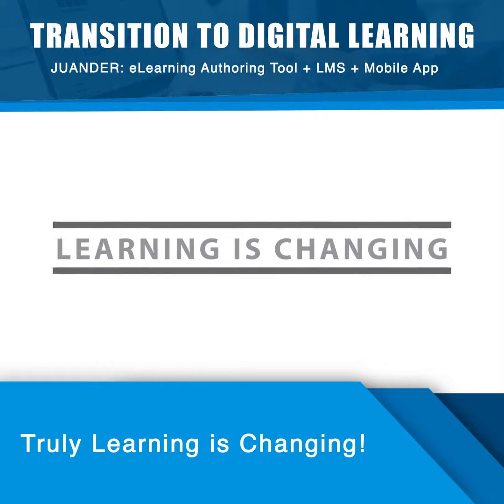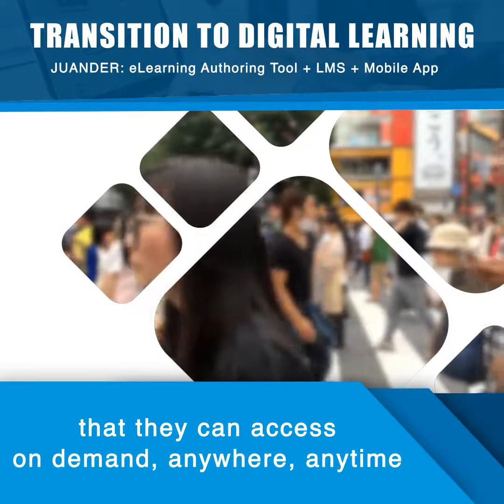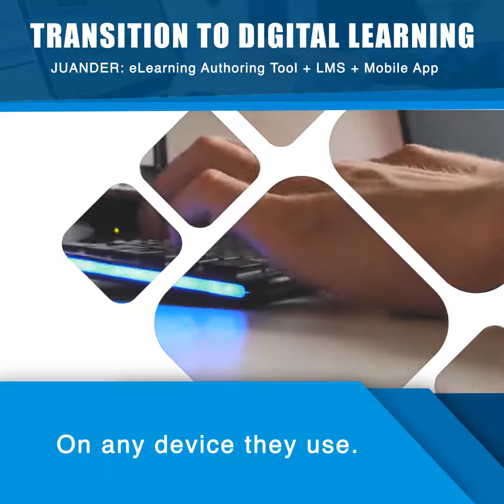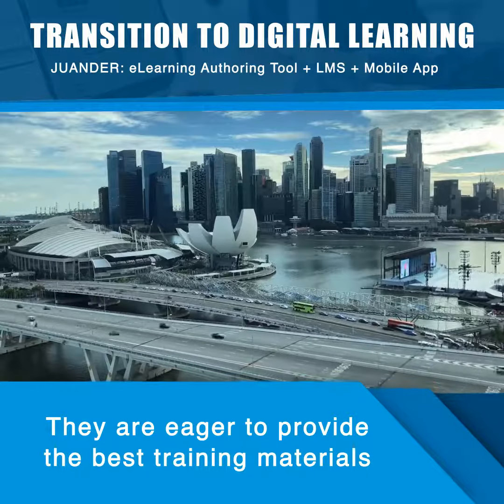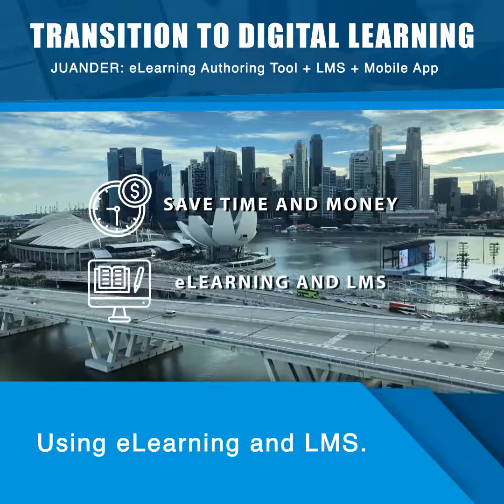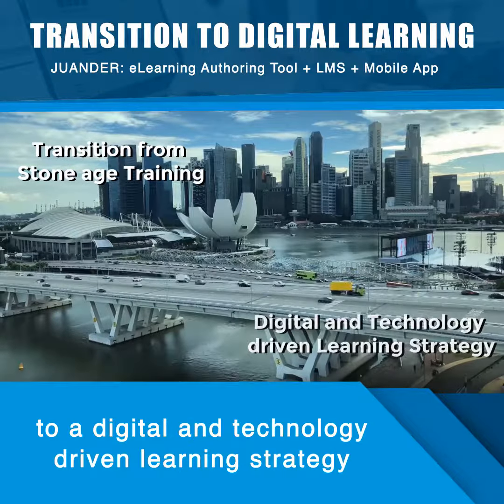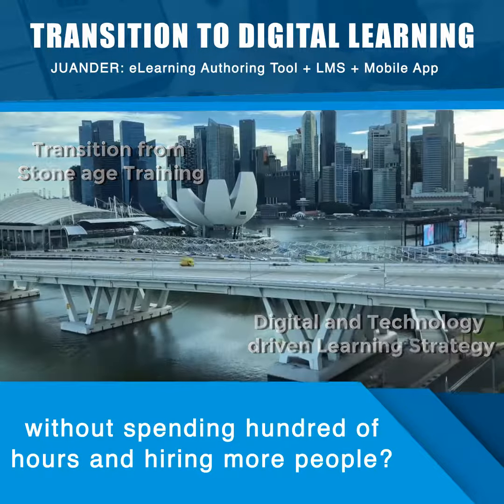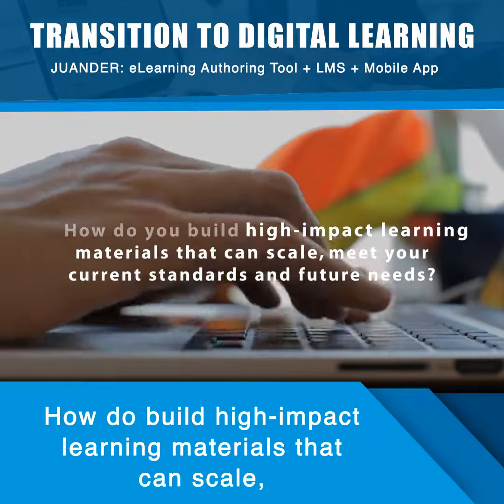Juander helps you transition to elearning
Best eLearning authoring tool, LMS, and mobile app in one that lets you convert traditional training materials to digital format and deliver effective online courses for your team.